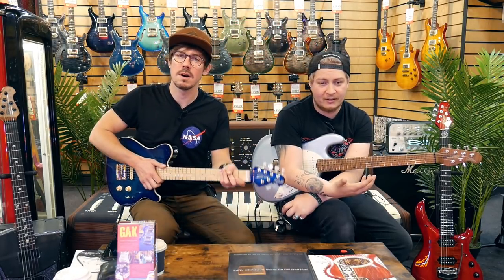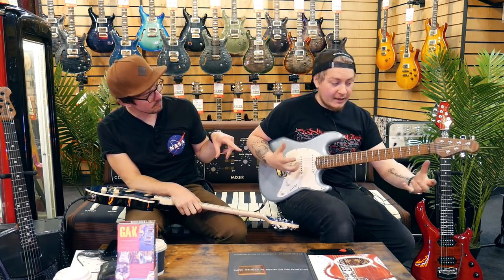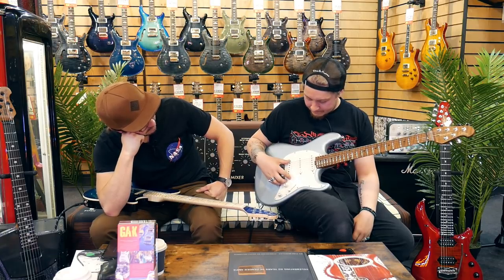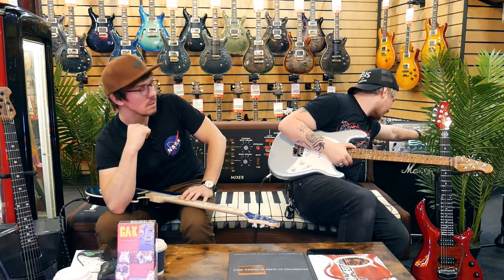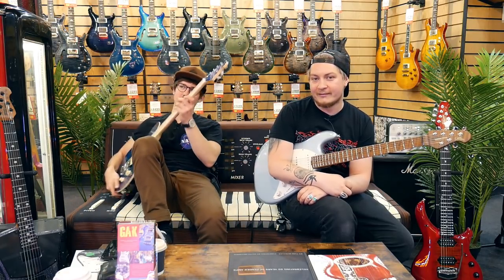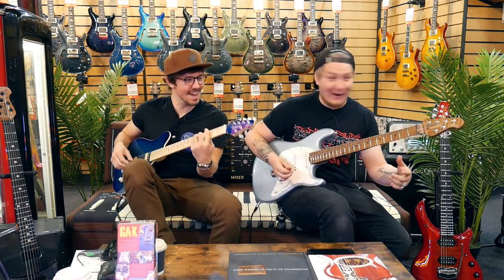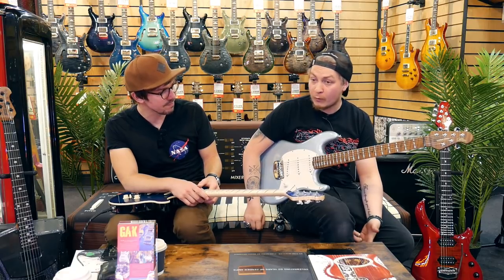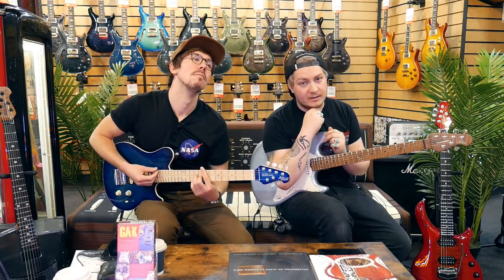The Incredible Music Man Cutlass RS, Firemist Silver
Music Man Cutlass | RS, Firemist Silver -